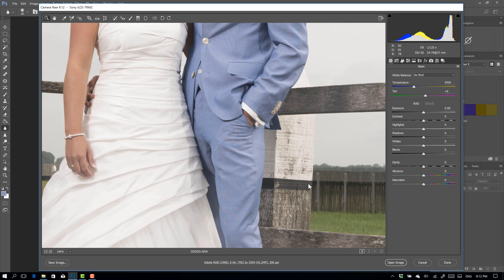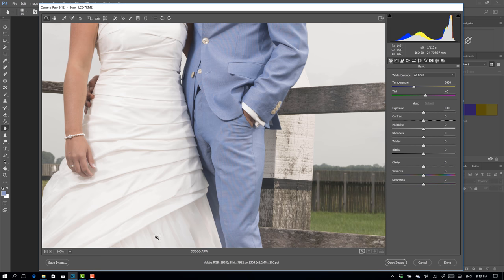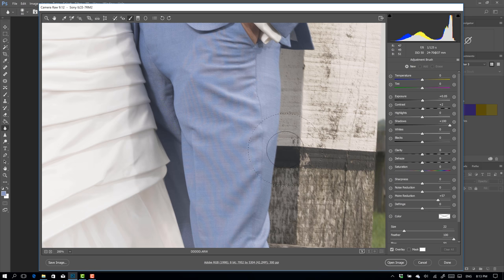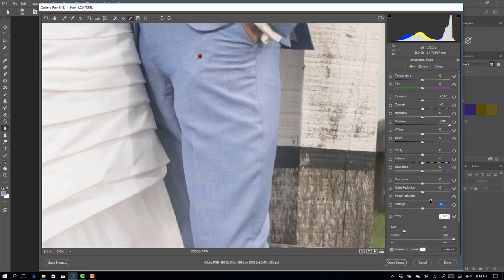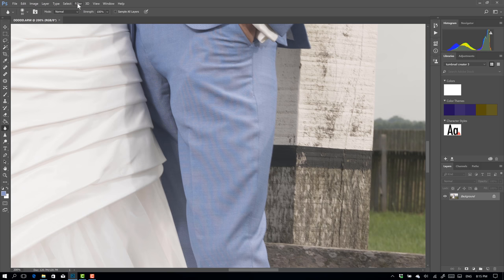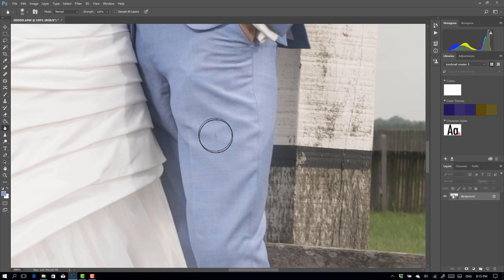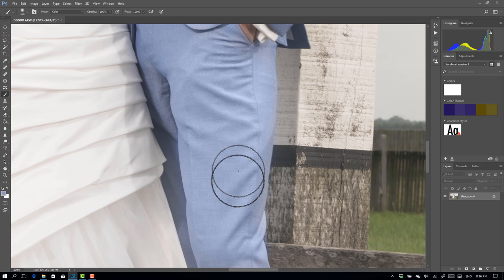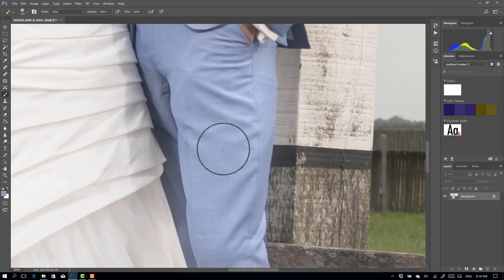Photoshop tip : Moire removal DC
In this episode of Digital classroom a very handy and quick way to get rid of one of the most annoying artifacts that can haunt you... Moire.

In the past it was pretty difficult to remove, but with todays new Photoshop and Lightroom it's actually a few seconds work (at the most).

In this episode I show you exactly how, this could save you a lot of work.